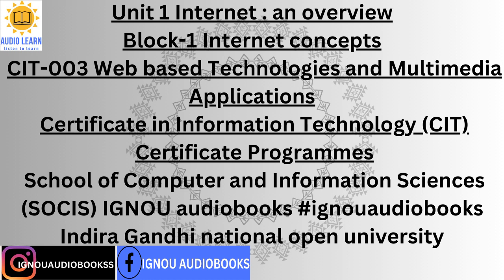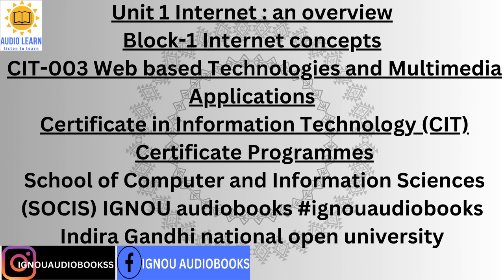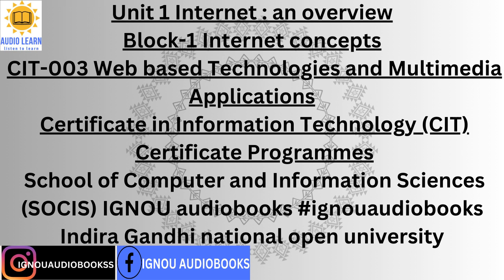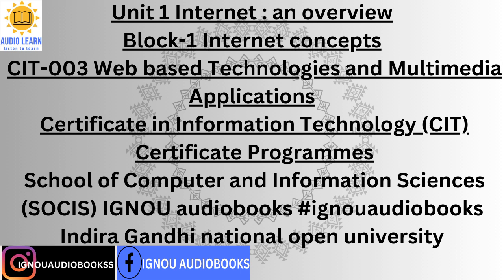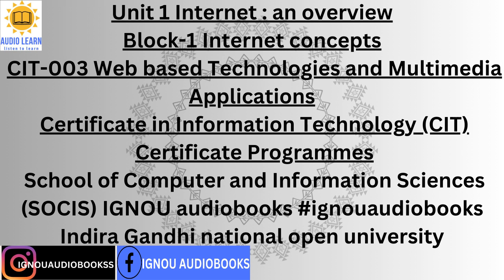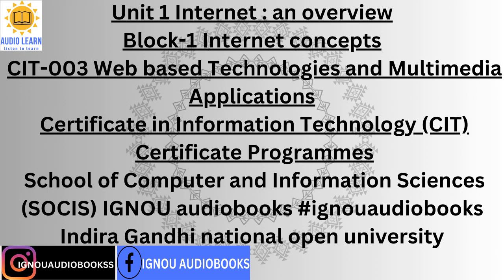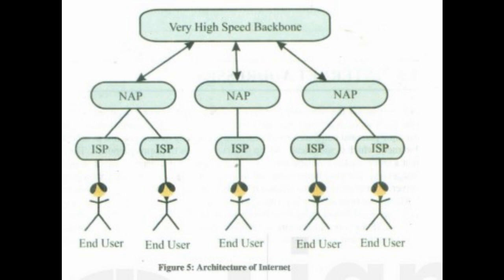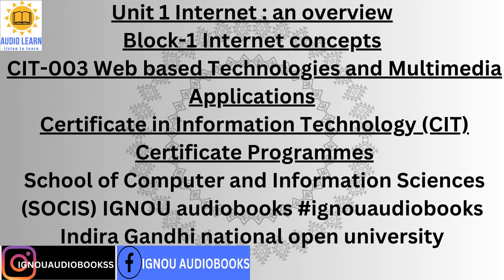Unit 1 Internet : an overview Block-1 Internet concepts CIT 003 CIT SOCIS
Unit 1 Internet : an overview
Block-1 Internet concepts
CIT-003 Web based Technologies and Multimedia Applications
Certificate in Information Technology (CIT)
Certificate Programmes
School of Computer and Information Sciences (SOCIS) IGNOU audiobooks